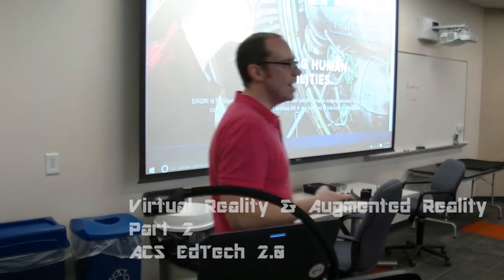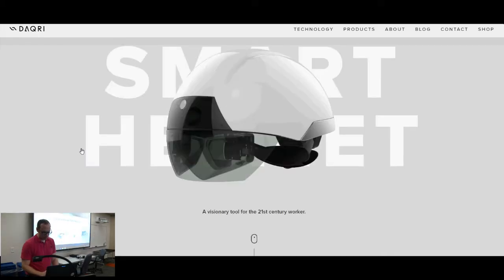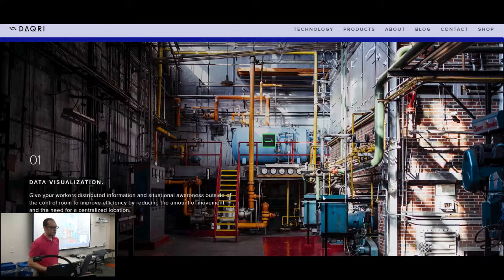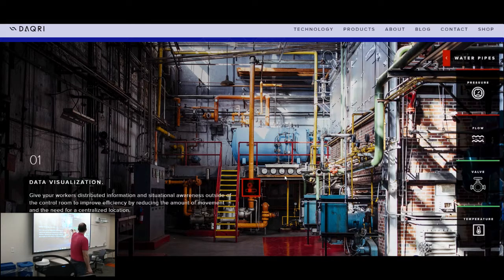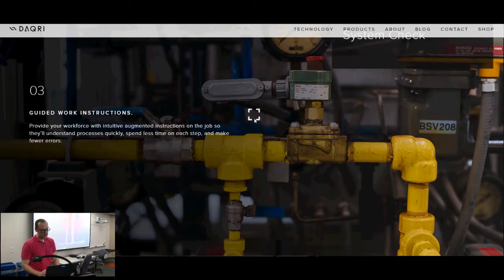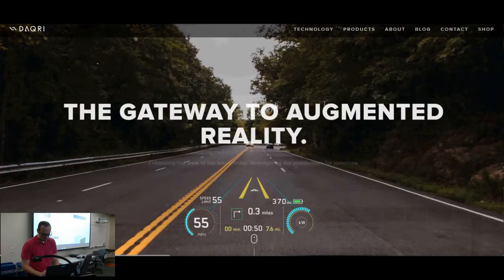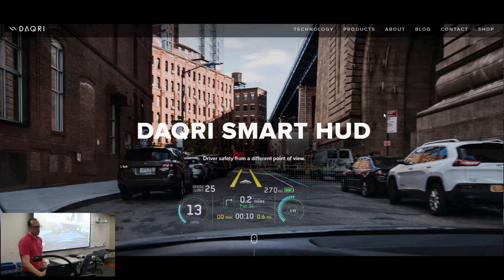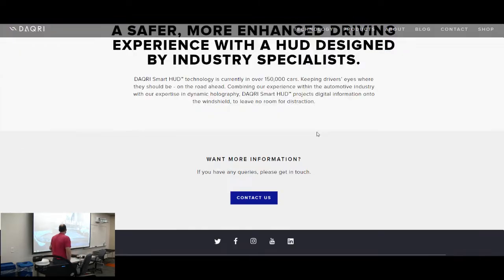Virtual & Augmented Reality- DAQRI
Ashland City Schools EdTech 2.0 Professional Development series, Session 5: Virtual & Augmented Reality (DAQRI)